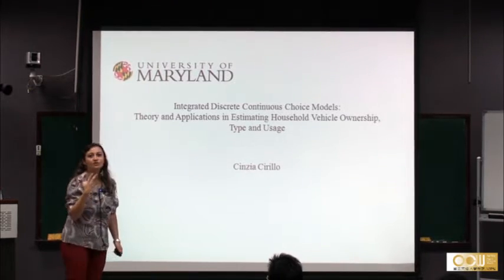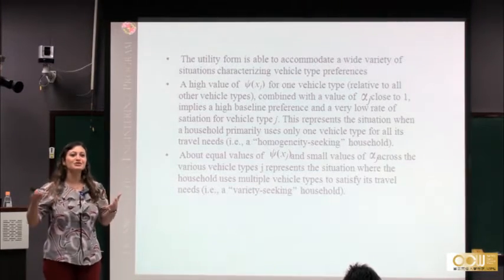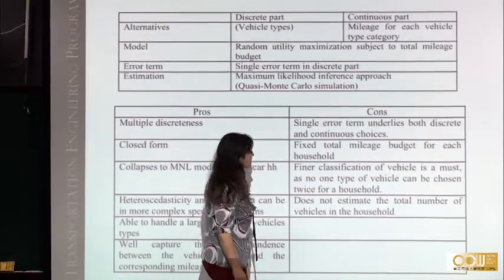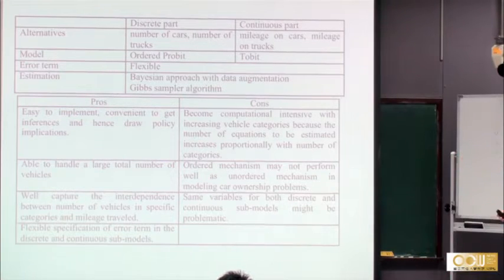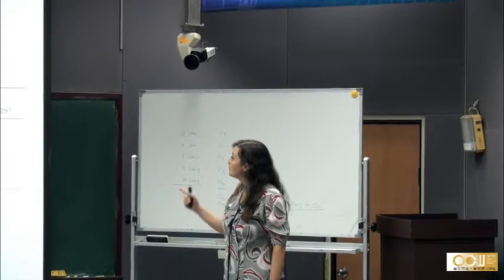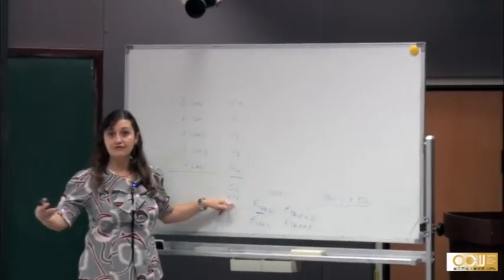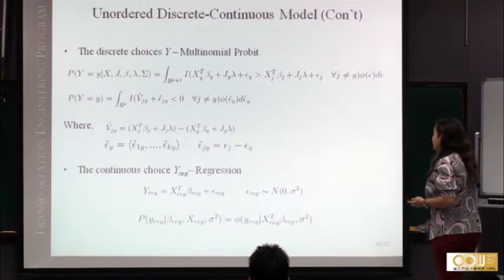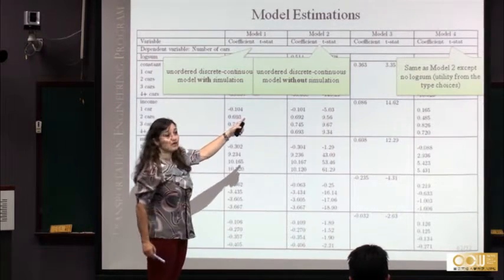Lec05 實證研究之設計與交通安全評估-第五講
本課程是由交通大學 管理學院 運輸與物流管理學系提供。
第五講
Integrated Discrete Continuous Choice Models: Theory and Applications in Estimating Household Vehicle Ownership, Type and Usage
Dynamic Discrete Choice Models: an application to vehicle holding decisions
Dynamic Discrete Choice models Revenue Management

授課教師：美國馬里蘭大學Dr. Cinzia Cirillo教授 應邀授課